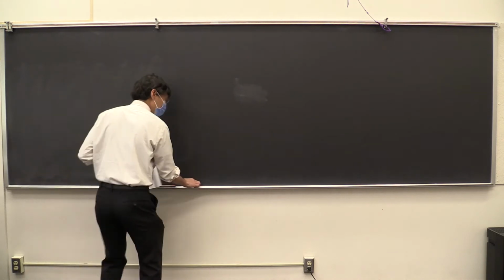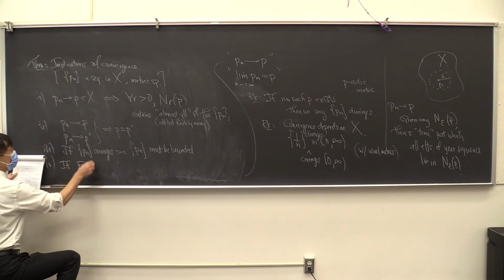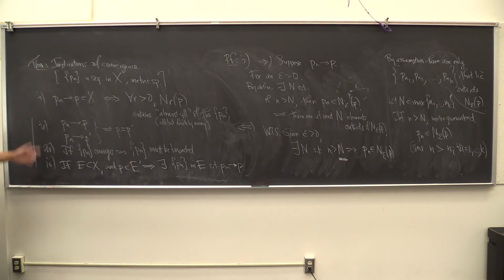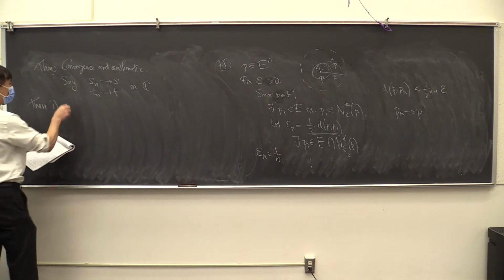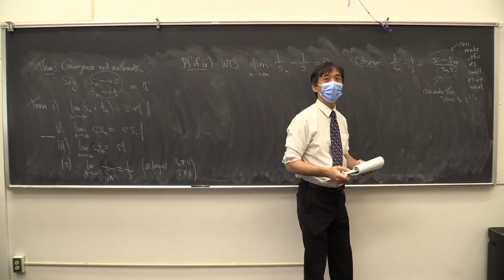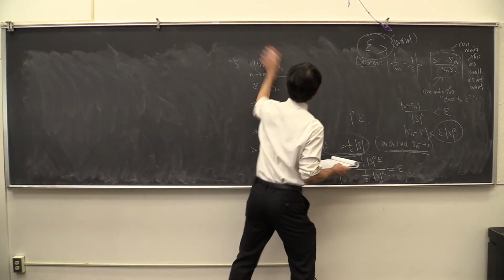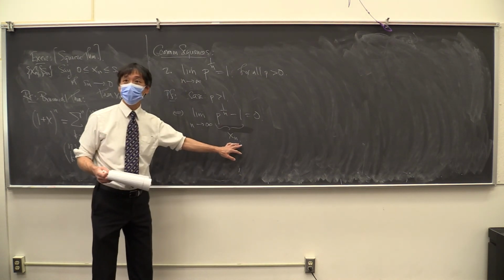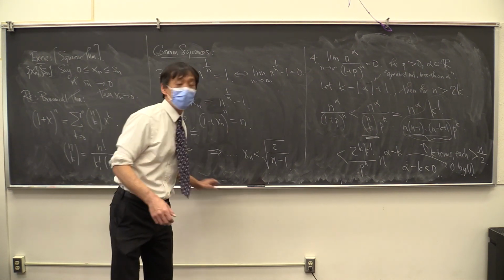Math 131 Spring 2022 030922 Sequences in metric spaces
Sequences in metric spaces: convergence, divergence, remark that convergence is dependent on the metric and the space. Properties of convergence: neighborhood characterization, uniqueness of limit, boundedness of convergent sequence, existence of a convergent sequence to a limit point of a set. Sequences in C: convergence and interaction with basic arithmetic operations.  Statement of Squeeze Theorem.  Increasingly complicated examples of common sequences (convergence demonstrated using binomial theorem).